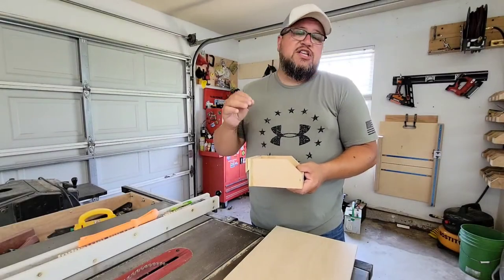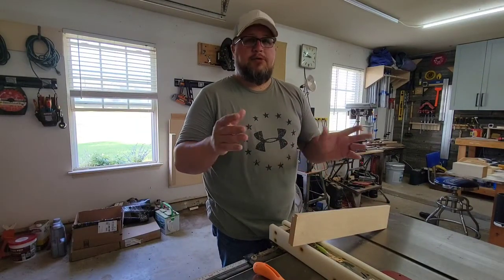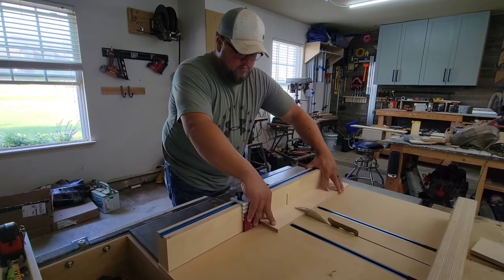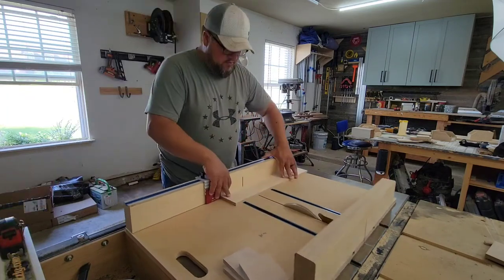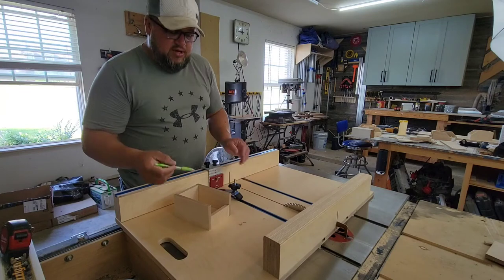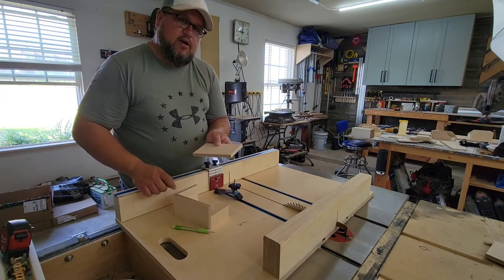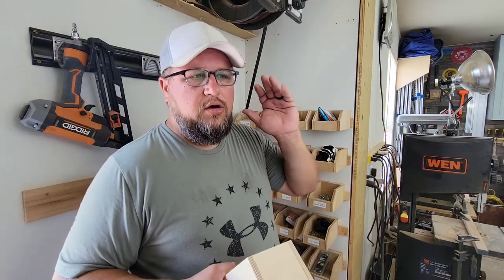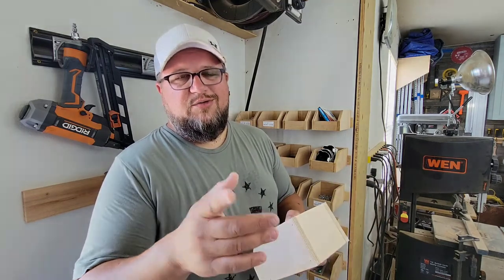EASY BUILD! FRENCH CLEAT SMALL PARTS ORGANIZERS!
In five easy steps, we show you how to make easy small parts bins for your workshop or garage. Organization can be a challenge in a shop and going vertical is always helpful when space is at a premium. These handy little bins with a French cleat added make that very thing EASY.

Glu-Bot Glue Bottle

Bosch 12inch Sliding Miter saw